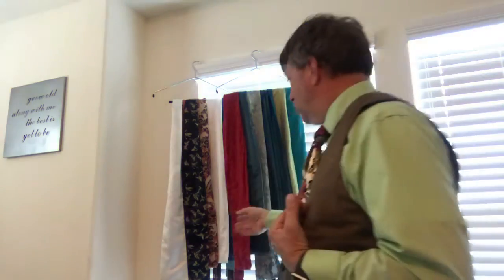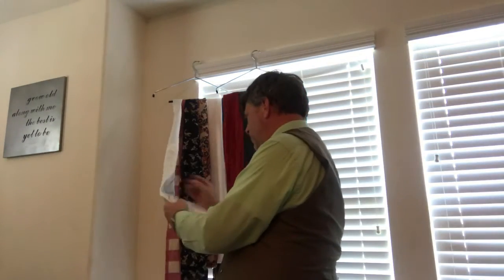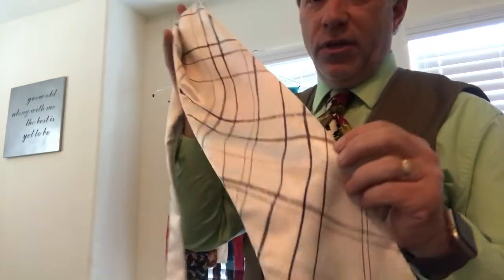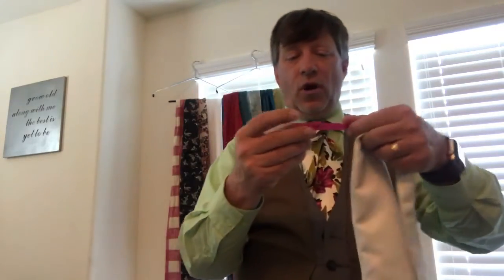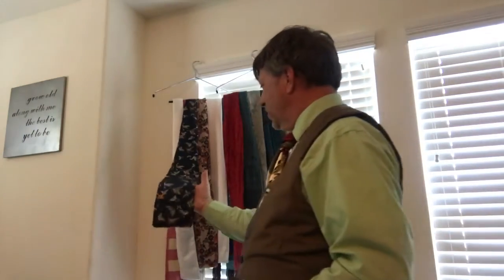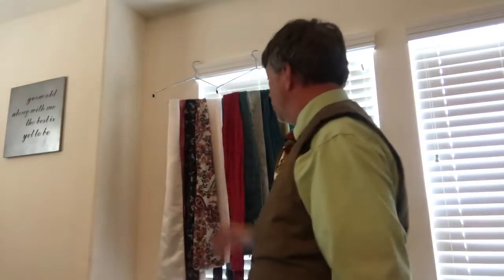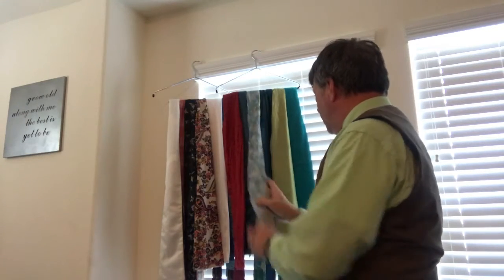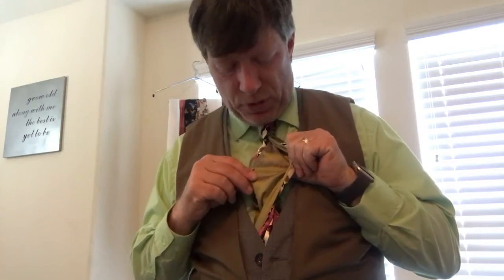Why invest in a Sterling Scott...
Unfortunately, the code mentioned has expired.